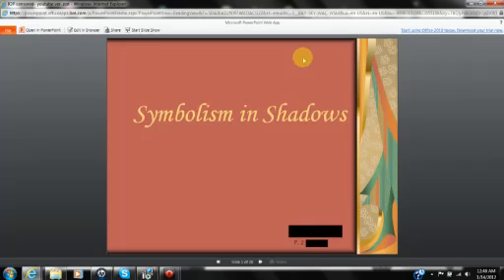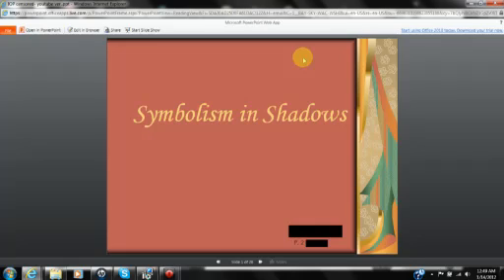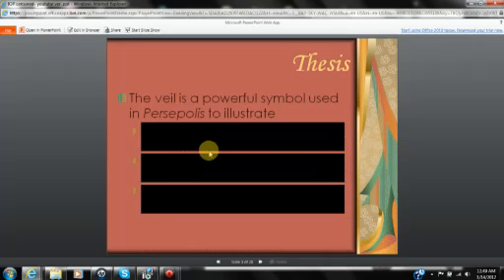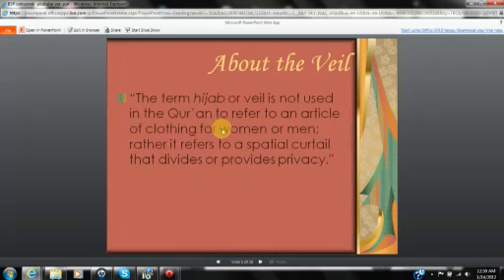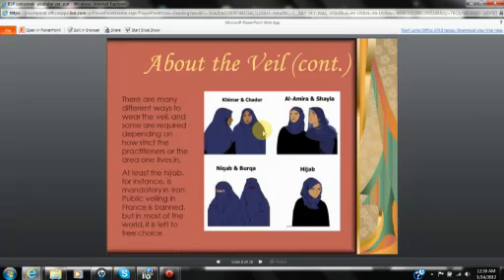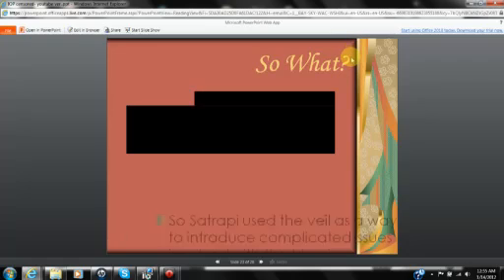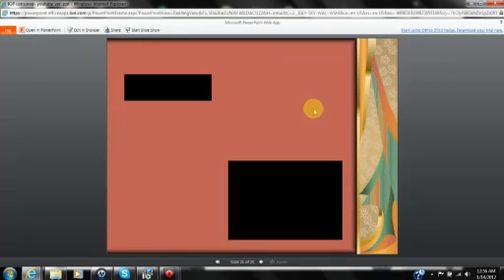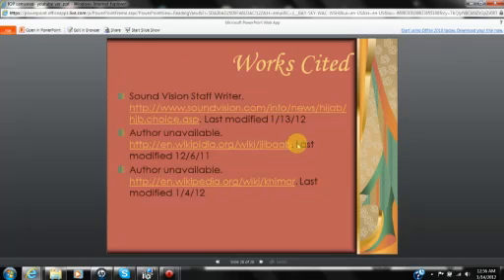Example IB IA IOP-- 30/30 Score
So this is the example IOP I promised; I've blocked out some info to keep plagiarism away. While I was working on my IOP I couldn't find any clear examples to give me an idea of what I was going for, so here's your basic IOP project. I scored 30/30 with the teacher and she's a pretty accurate grader, though I still have yet to receive my IBO score.

This should give you an idea of what your final project should/might look like, as I had.. no idea. I needed examples from my classmates before I could really get the project going.